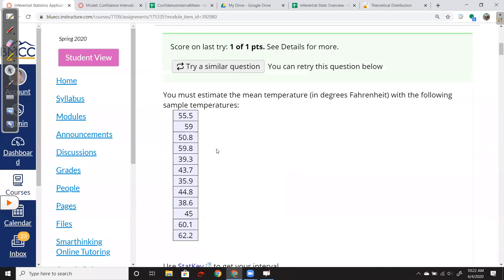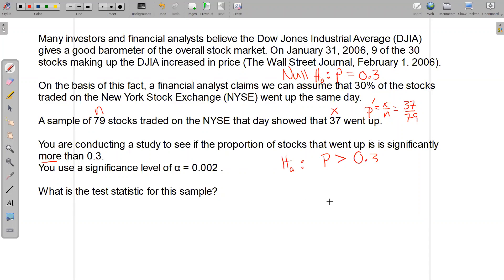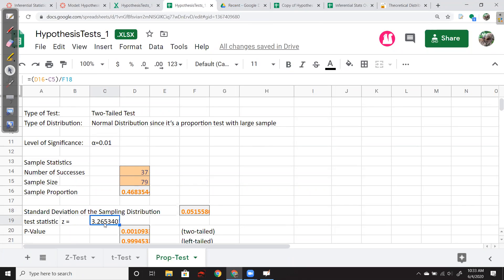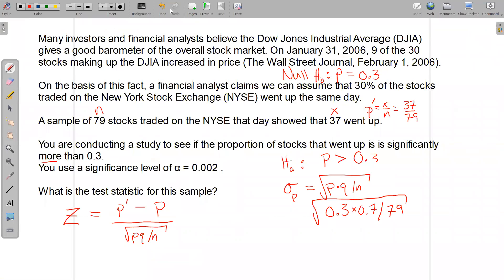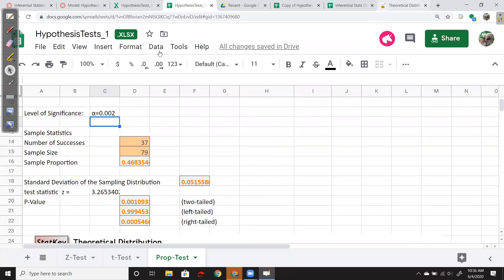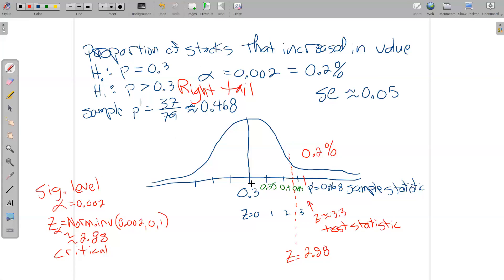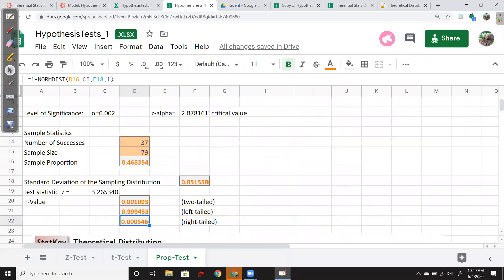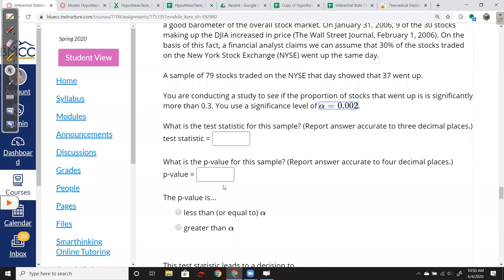stats hypothesis test proportion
A hypothesis test for a proportion of stocks
discussion of a test statistic vs critical value
and p-value vs significance level